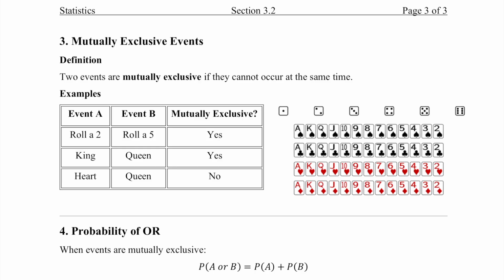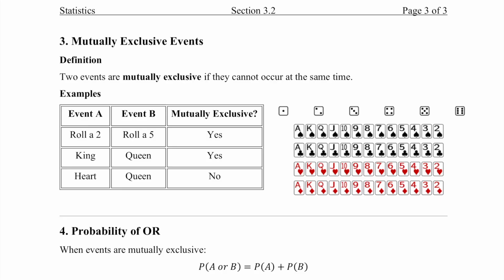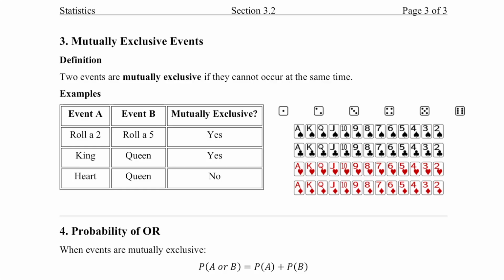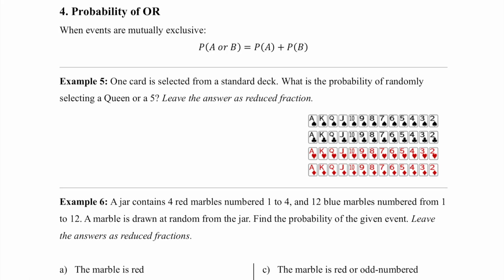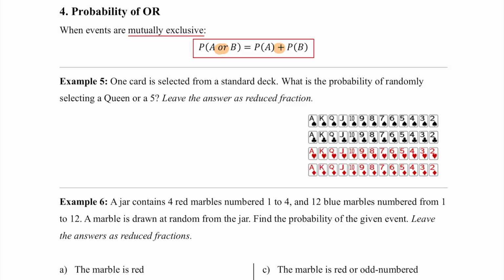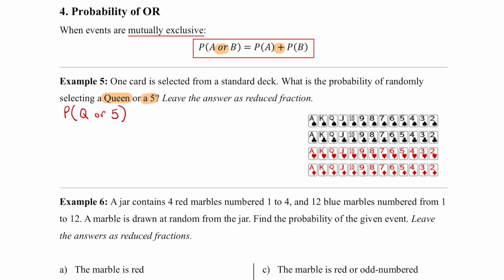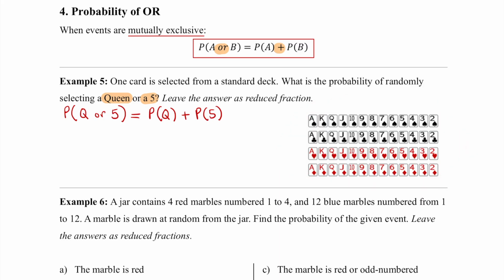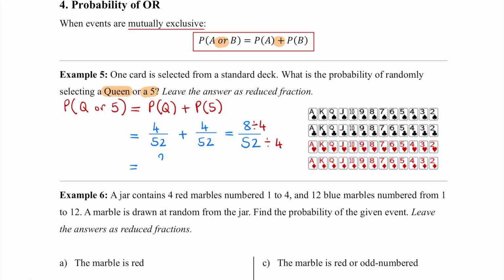Mutually Exclusive Events and the Probability of OR | Statistics 3.2.2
In this lesson, we'll learn what it means for events to be mutually exclusive and how to determine whether two events can occur at the same time. We'll compare mutually exclusive events with independent events and discuss common student misconceptions. Then we'll introduce the Probability of OR Rule and apply it to probability problems involving cards, marbles, and sample spaces.

Learning Outcomes
By the end of this video, you should be able to:
• Define mutually exclusive events.
• Determine whether events are mutually exclusive.
• Explain the difference between mutually exclusive and independent events.
• Apply the addition rule for mutually exclusive events.
• Solve probability problems involving the word OR.
• Interpret probabilities using sample spaces.